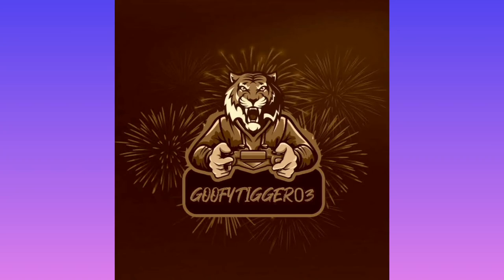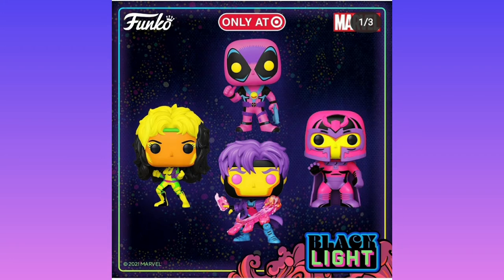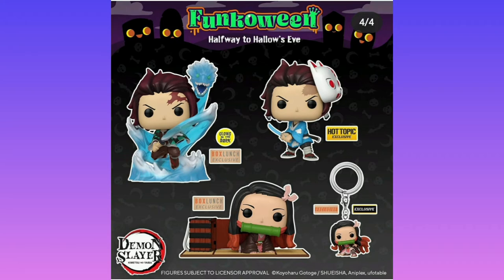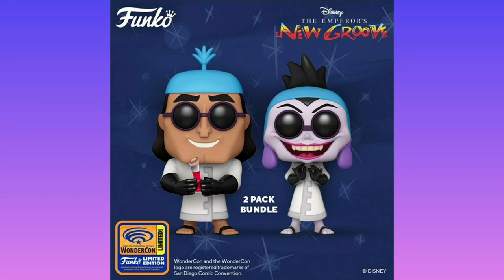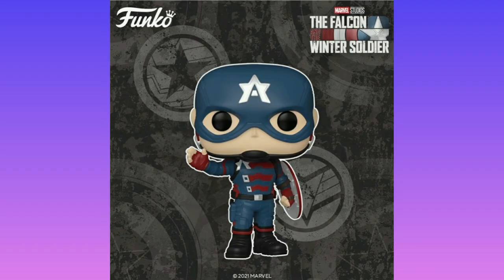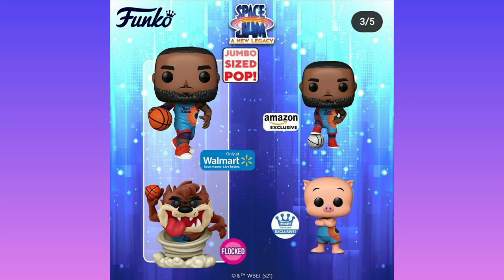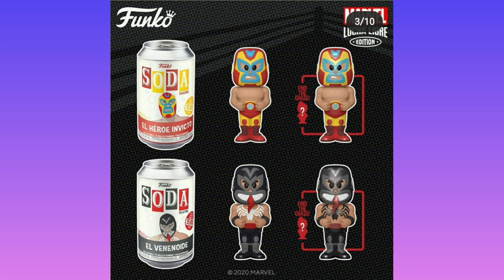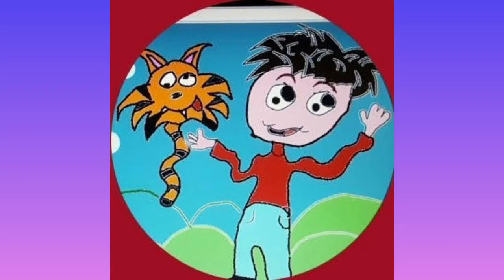Funko Pop Summer 2021 News Picture's